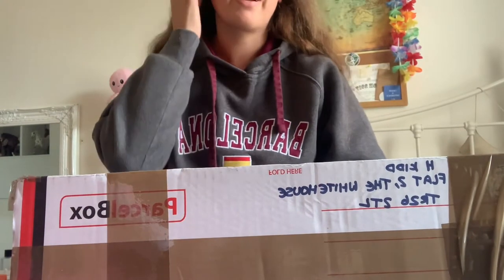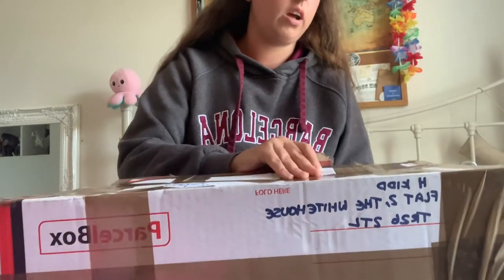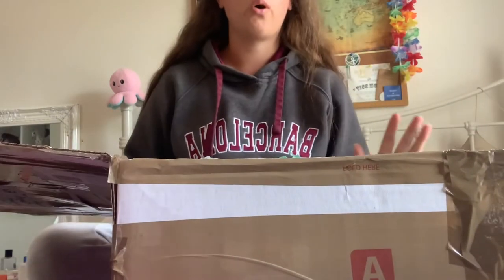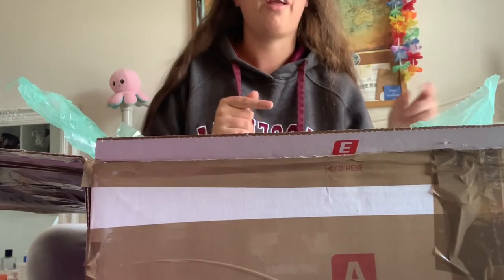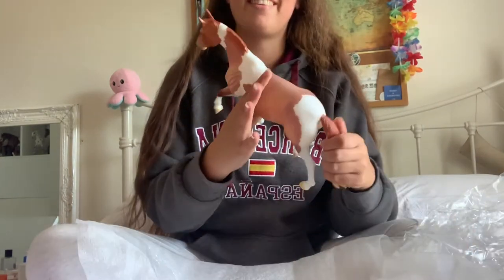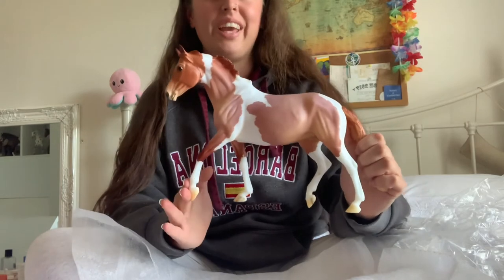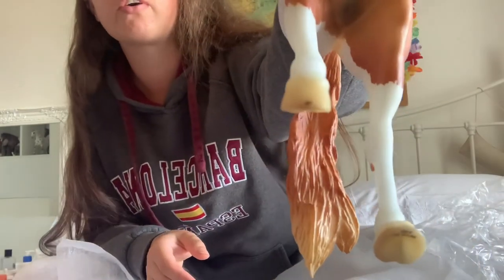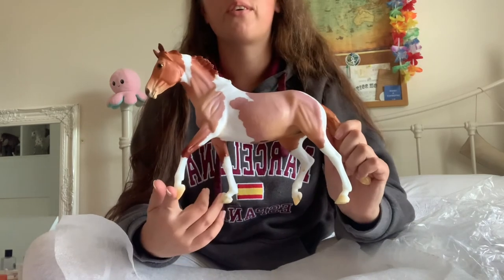Unboxing a Breyer Model | BreyerSport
Hello!
I got a new Breyer, so here’s the unboxing💛
Sorry for the short video and lack of posts, photo show results are pending☺️
Let’s be friends on instagram @breyersport🌻